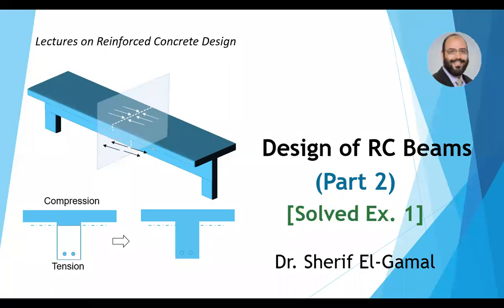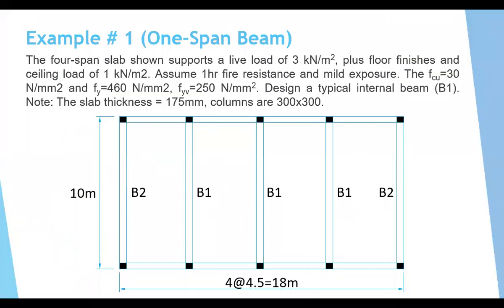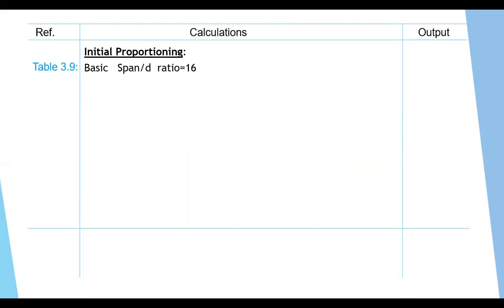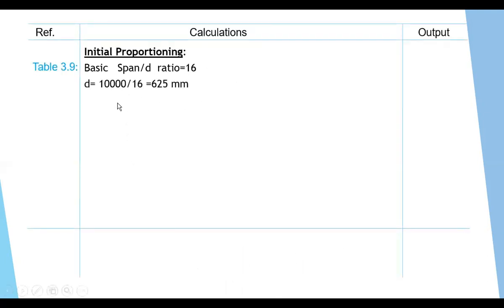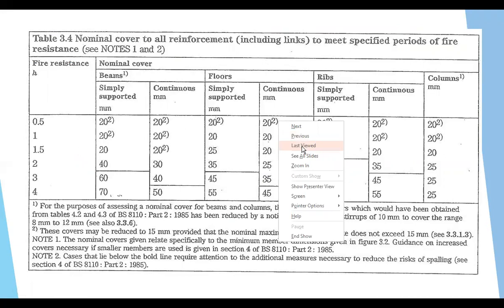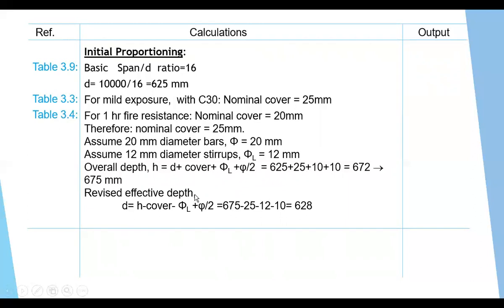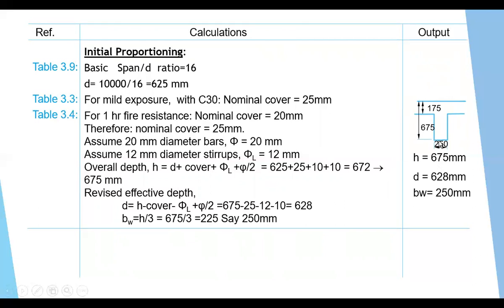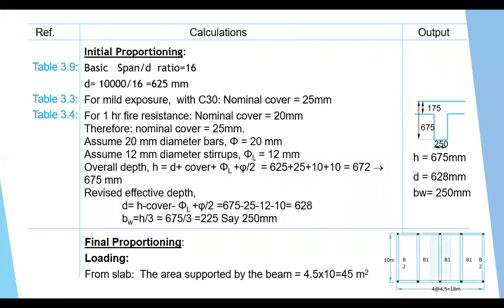Design of Reinforced Concrete Beams (Part 2)- Design Example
Design of reinforced concrete beams using the British Standards (BS8110). Checking deflection. Design for longitudinal reinforcement and shear reinforcement. Details of reinforcement in beams.

The links of other important videos are given below:
- Stress-strain curves for concrete and steel: